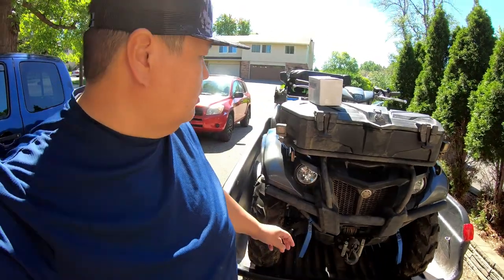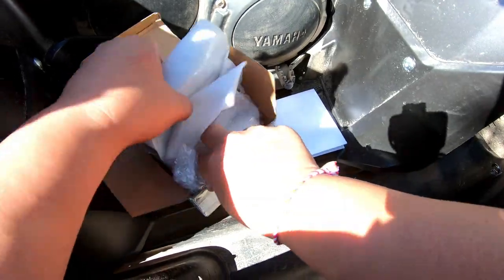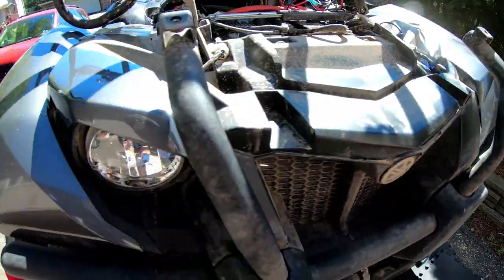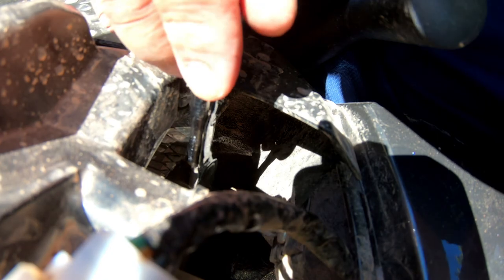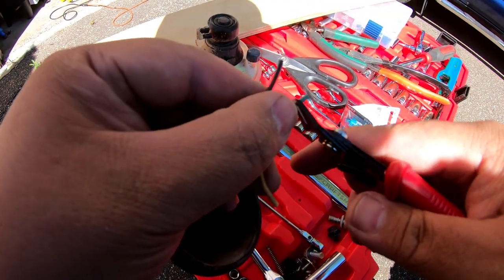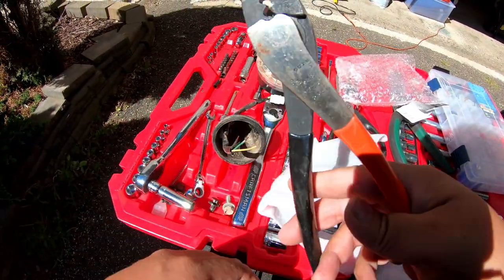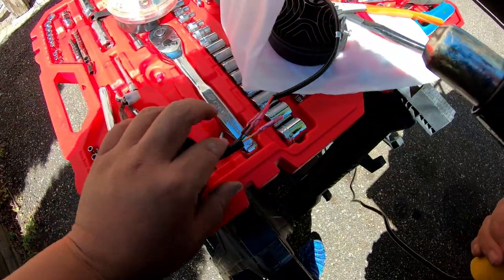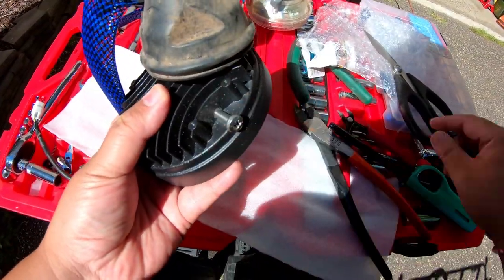FDI Concepts LED Light For 2022 Yamaha Kodiak 700 SE | Prepping for Ice Season | OEM vs LED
Not sure if the guy is still selling these LED replacement head lights for the Yamaha Kodiak, but here is link to his facebook page: